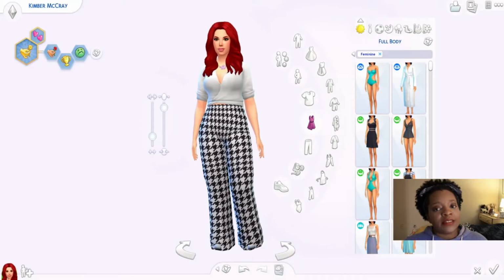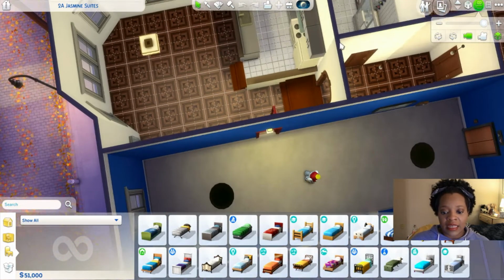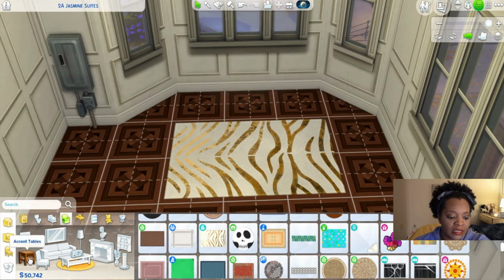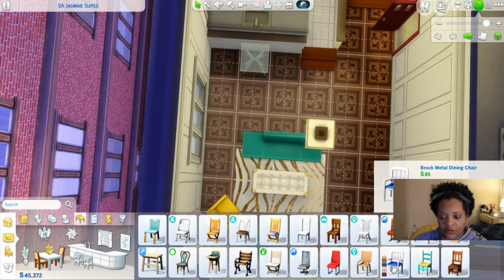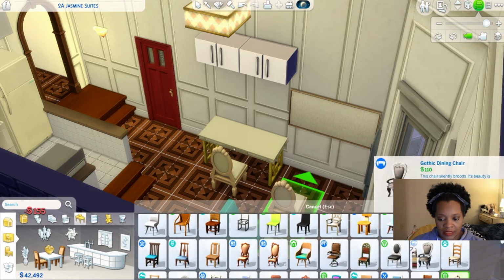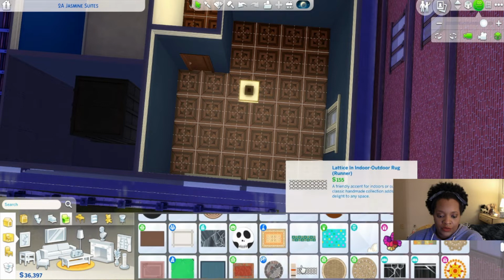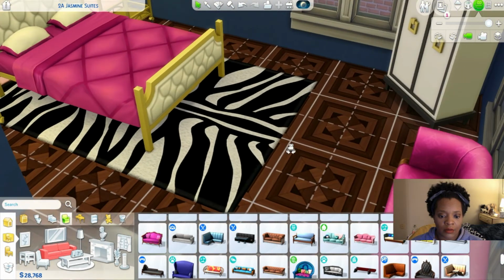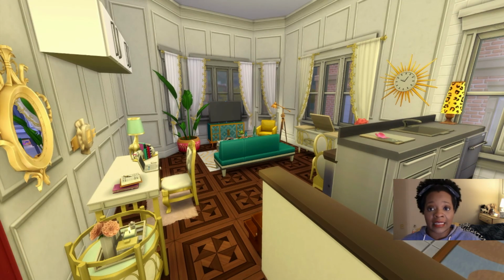Hollywood Glam Apartment|Design Junkie |The Sims 4 City Living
Hello Southes and welcome to another installment of Design Junkie. In this video I will attempt to translate Hollywood Regency design style into a one bedroom apartment in the Sims 4. I have a Style Influncer and 51,000 simoleons to work with, so lets see how I do!